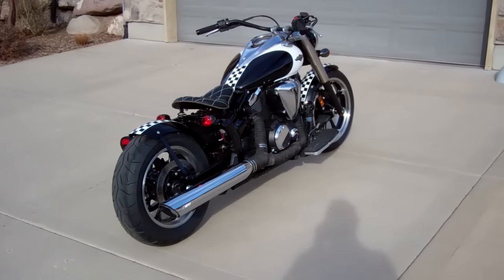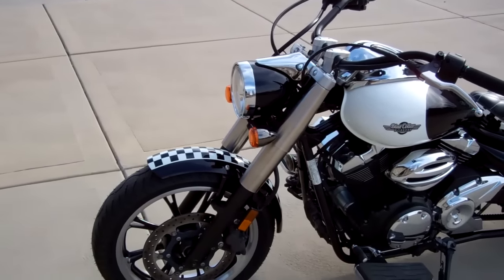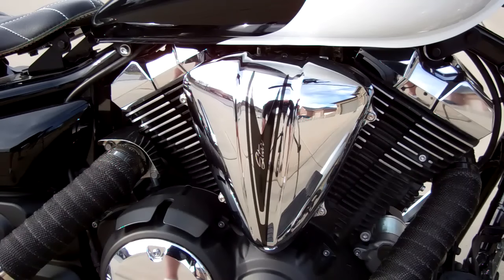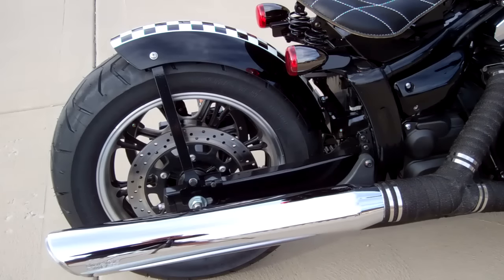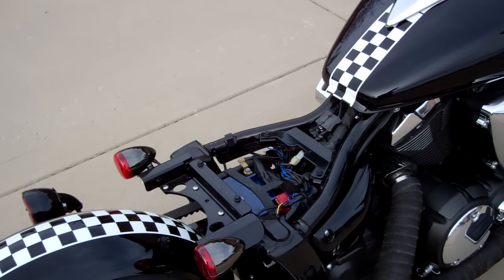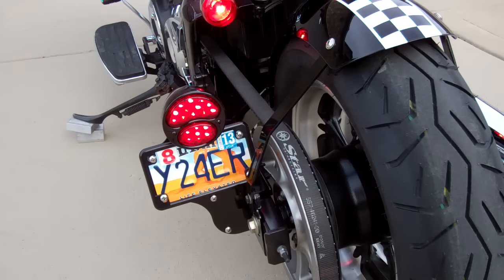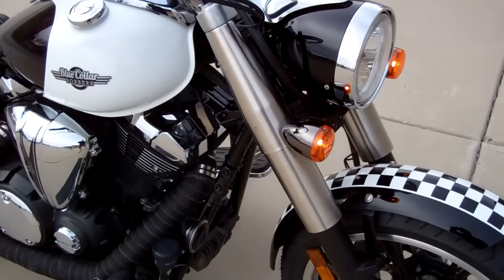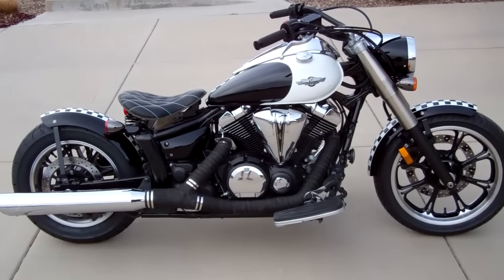Yamaha V Star 950, Blue Collar Bobber, walk around